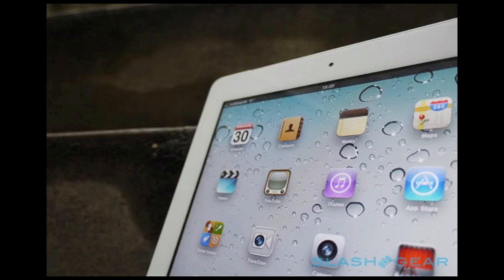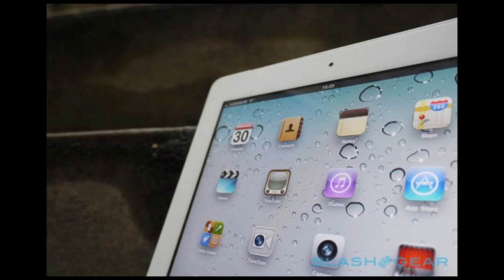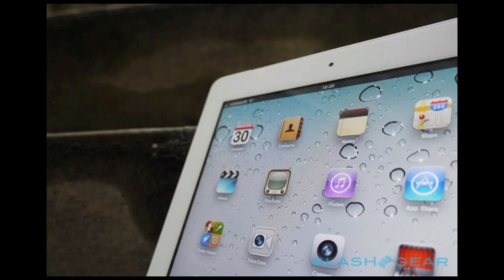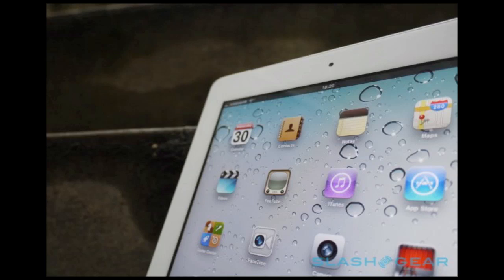iPhone 5, iPad Mini, iPod Touch 5, iPad iOS 6.1 / 6 / 5 Jailbreak Release and Guide!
Jailbreaks have been released for the iPhone 5, iPad 4, iPod Touch 5, iPad Mini, and All Devices running iOS 6.1, iOS 6, iOS 5, iOS 4, and all firmwares! Guides Linked Below.